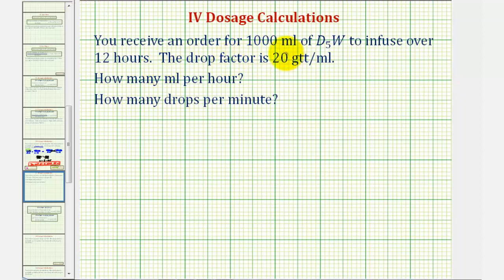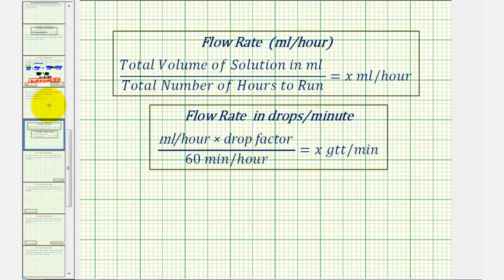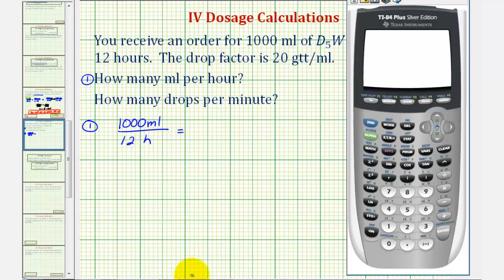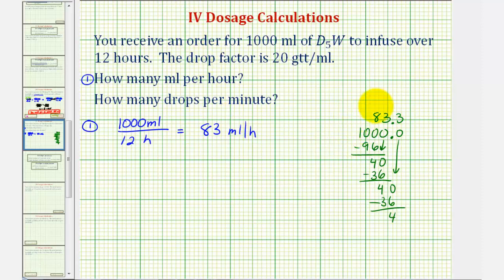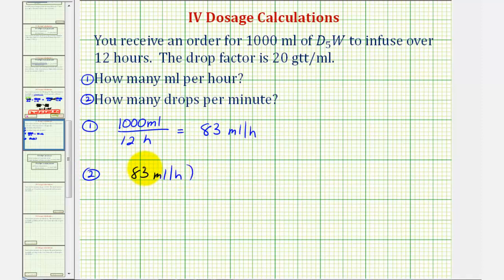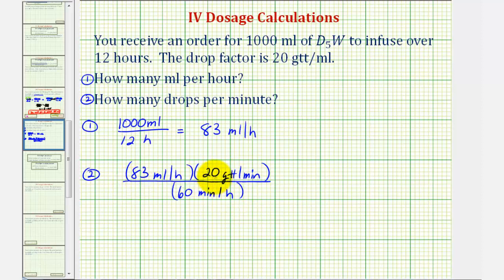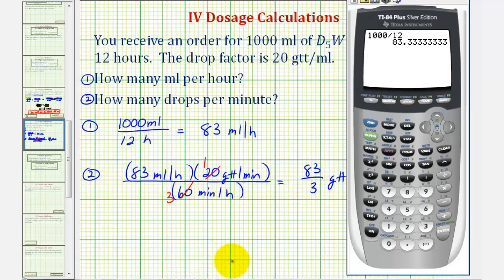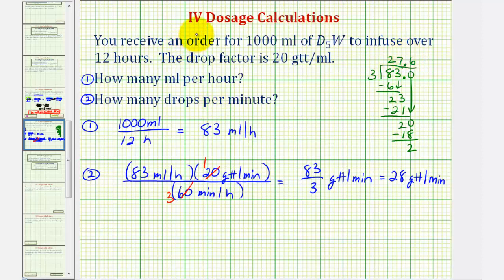Ex 1: IV Dosage Calculation - Flow Rate in Milliliters Per Hour and Drops Per Minute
This video explains how to determine the flow rate of an IV in milliliters per hour and drops per minute.